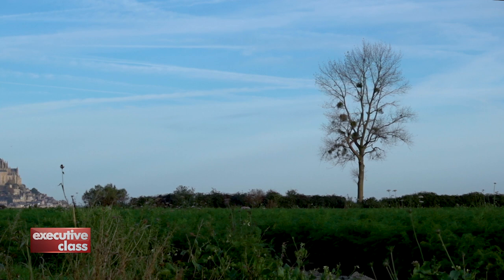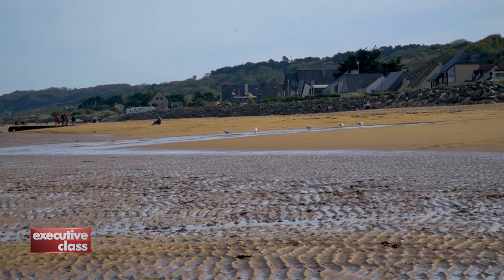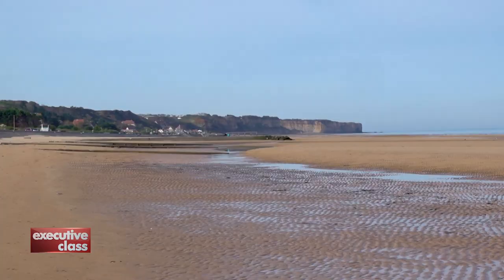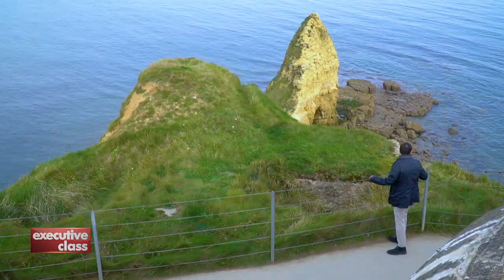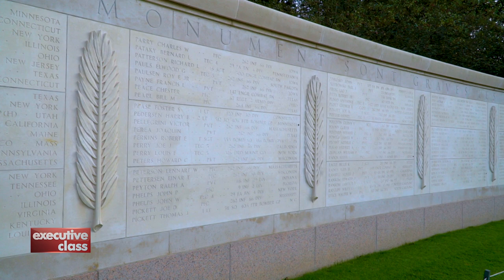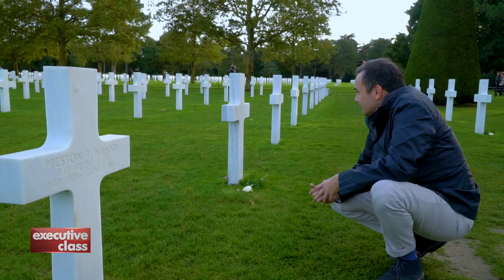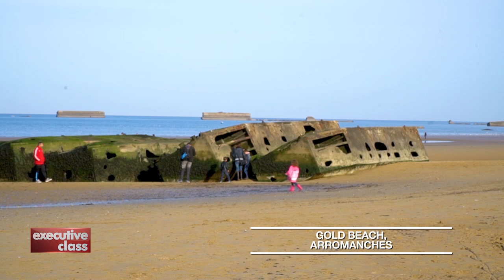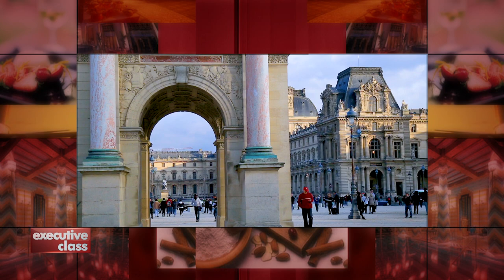Executive Class with David Celdran in Normandy, France. Part 2/3. (2018)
The second segment of a tour across the coastal towns of Normandy with visits to former battlegrounds and war memorials of D-Day, the Allied push against Nazi Germany in World War II.